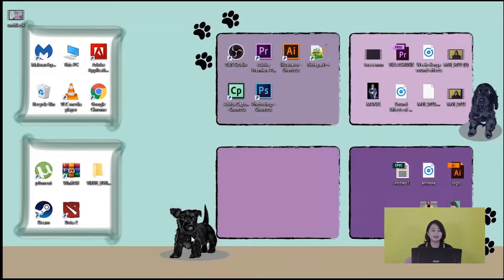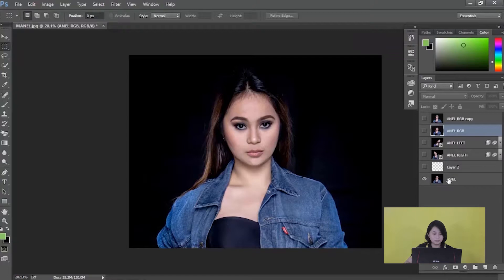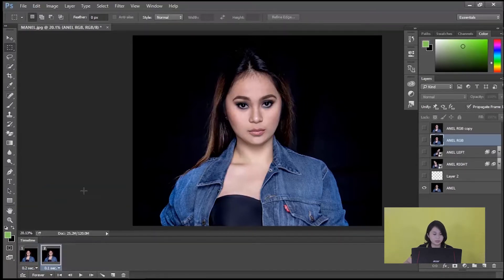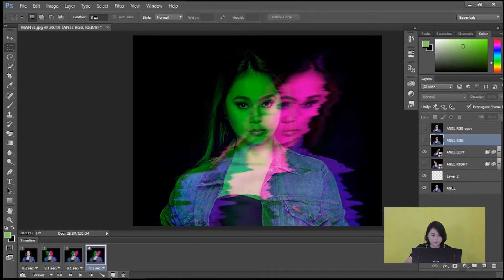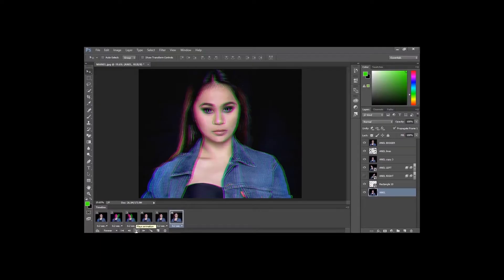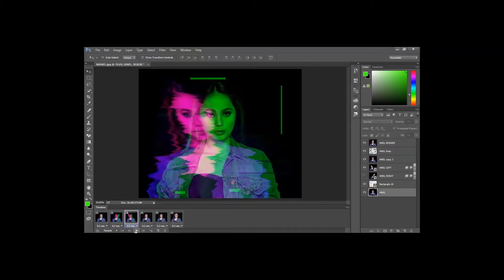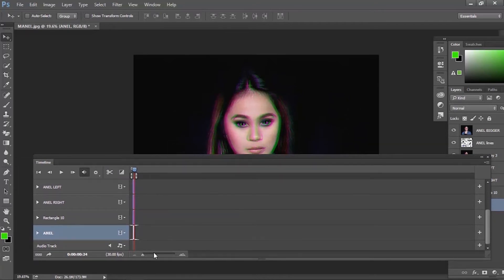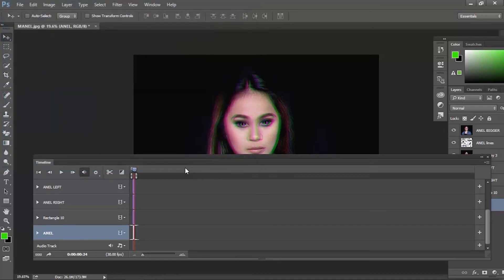MAFIA CC: Photoshop - Creating GIFs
This tutorial is about: Creating your own GIF in Photoshop.